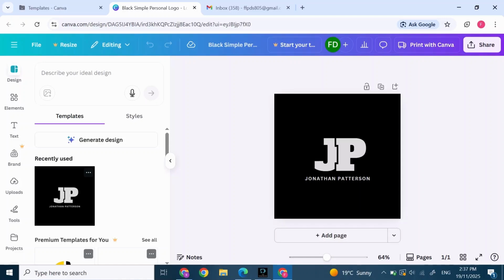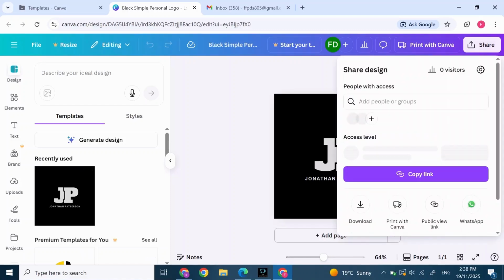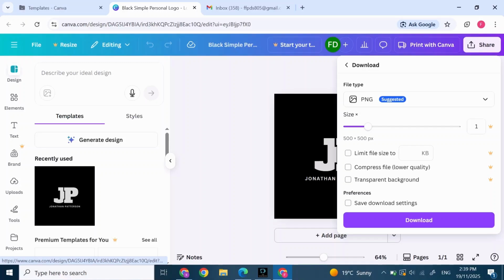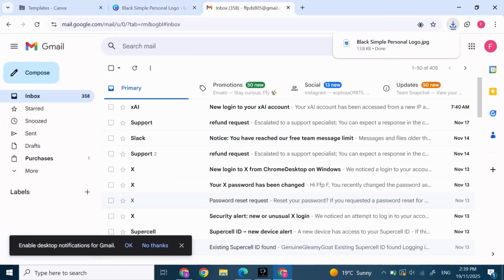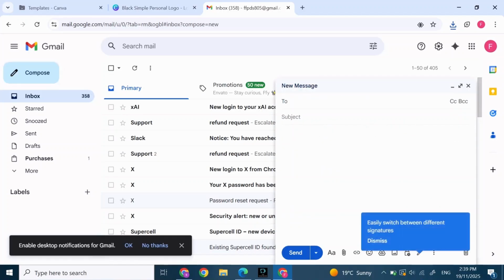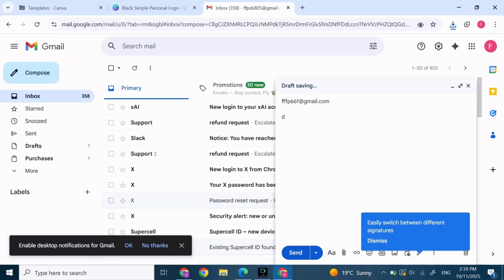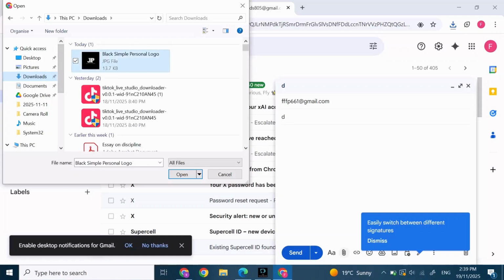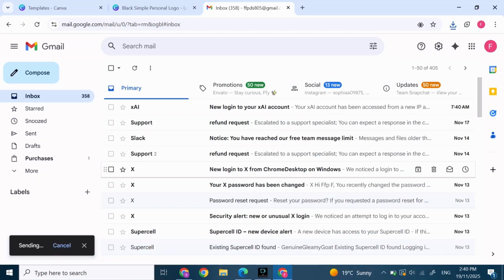How To Send Canva Presentation in Gmail (Step By Step)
Welcome to our step-by-step guide on "How To Send Canva Presentation in Gmail (Step By Step)"! If you want to share your Canva presentations quickly and professionally via Gmail, this video is perfect for you. We'll show you how to export your Canva presentation and send it through Gmail seamlessly. From converting your slides to a shareable format to attaching them correctly, these tips will make sending presentations easy and hassle-free.

In this video, we will show:

How to send a Canva presentation via Gmail

Step-by-step guide to share Canva slides in Gmail

Tips to export and attach Canva presentations

How to send Canva presentations as PDF or link

How to ensure your presentation reaches the recipient